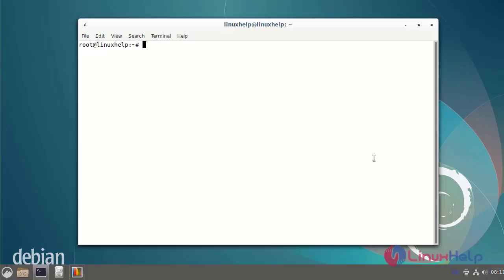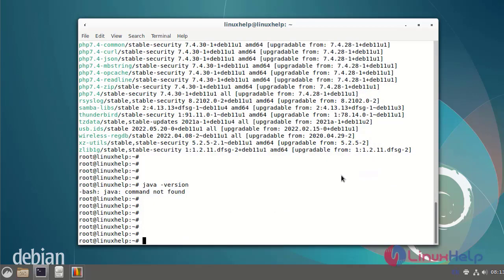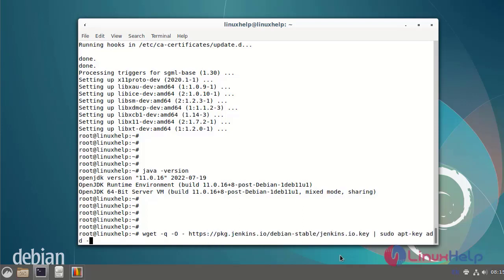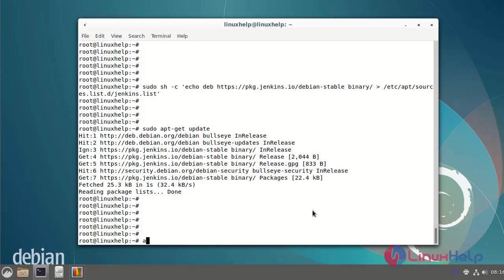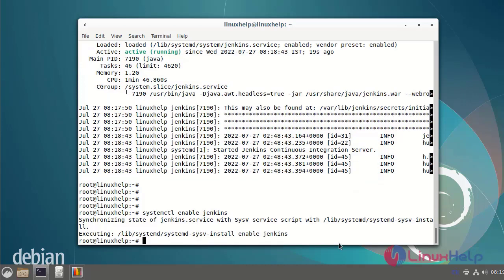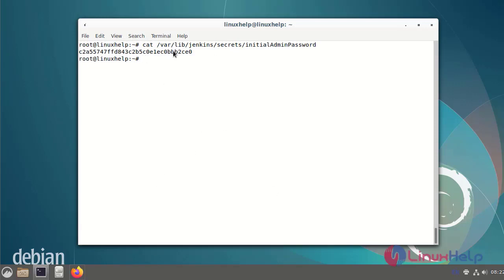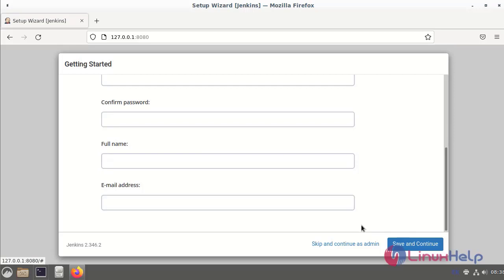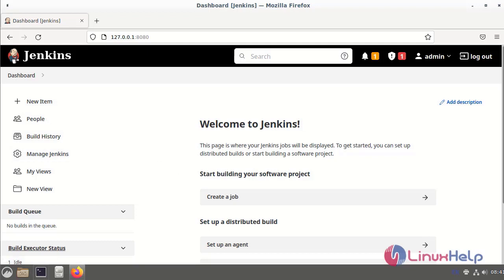How to install Jenkins on Linux Debian 11.3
Jenkins is an open-source automation tool written in Java with plugins for Continuous Integration. It can be used to build and test your software projects continuously, making it easier for developers to integrate changes to the project and for users to get a fresh build more easily.